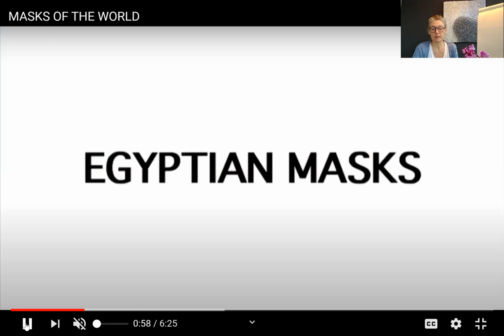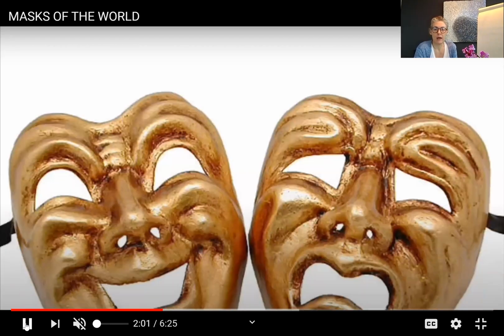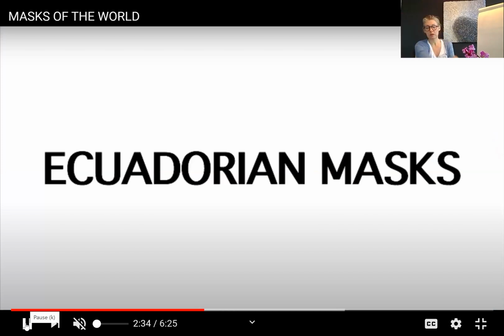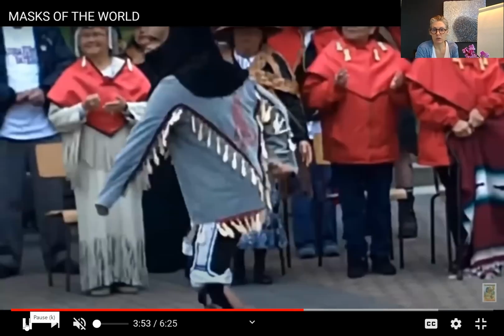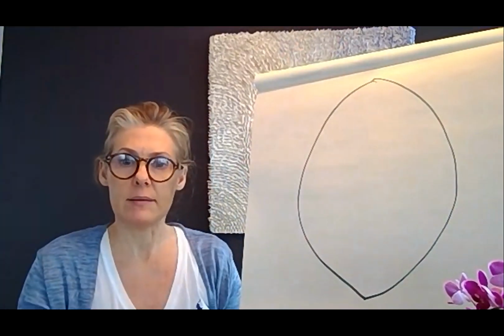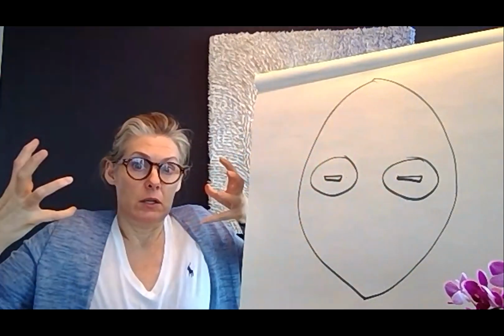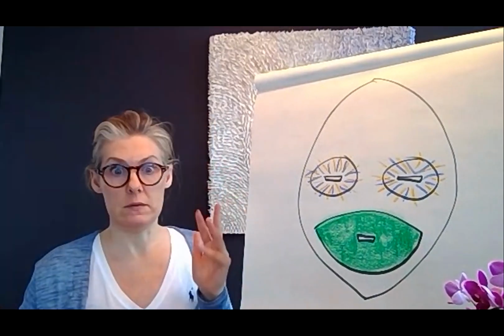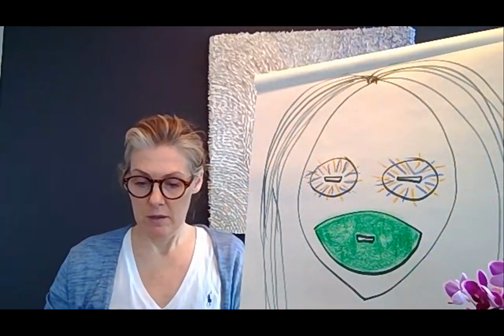5th and 6th grades: What are Masks? Across the Globe and Making Your Own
Now that we all need to wear masks, it is time to talk about what masks are all about beyond keeping us safe! Ms. Downs talks you through MASKS OF THE WORLD exploring Multiple locations in Africa including Egypt, Italy, Ecuador, Indigenous America and Japan. Then learn how to create your own masks with minimal materials!